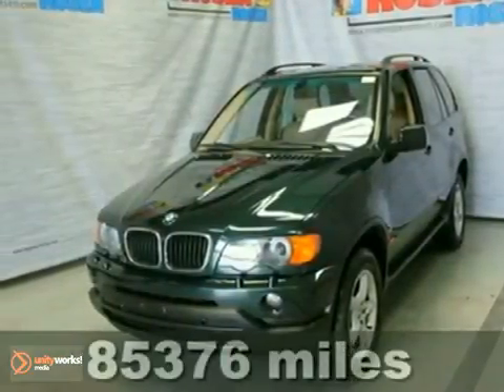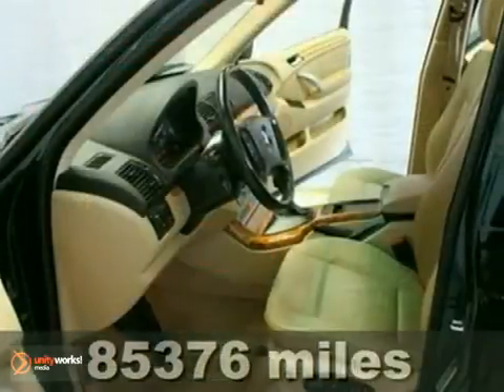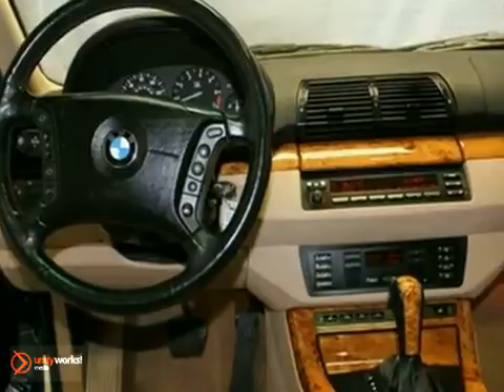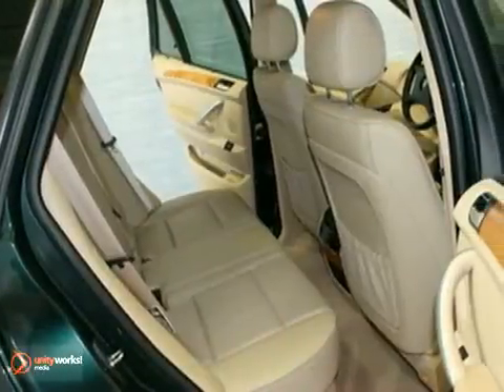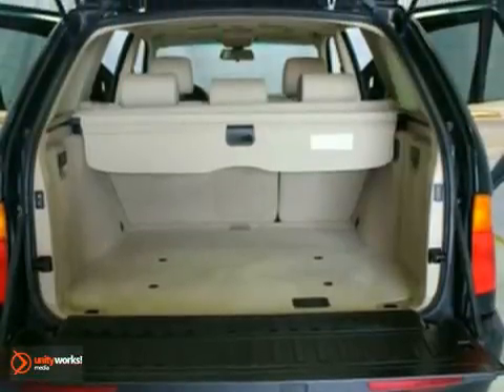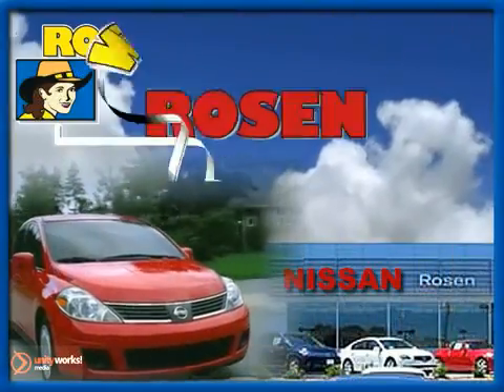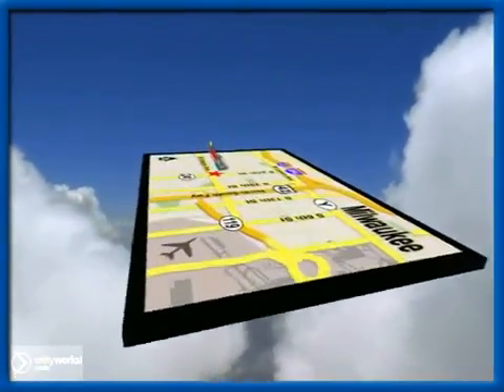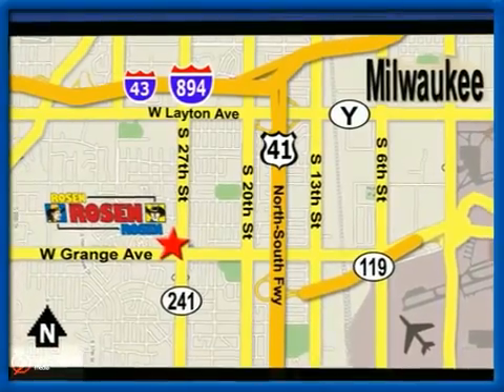2003 BMW X5 K8816B in Milwaukee Waukesha, WI - SOLD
SOLD - If you are looking for real value on a great used car, Rosen Nissan Kia of Milwaukee invites you to come in and test drive this 2003 BMW X5, stock# K8816B. We are conveniently located near Milwaukee Waukesha, WI and known for our great selection, reliability and quality. Come take a look at this 2003 BMW X5 today.

5505 South 27th street
Milwaukee Waukesha WI, 53221

EXTRA CLEAN AND LOADED WITH ALLOY WHEELS, SUNROOF, LEATHER INTERIOR, HEATED SEATS, POWER AND HEATED STEERING WHEEL AND AWD. EVERY ROSEN VEHICLE COMES WITH CAR WASHES FOR LIFE! FOR AS LONG AS YOU OWN YOUR CAR YOU CAN BRING IT TO US ONCE A WEEK FOR A COMPLIMENTARY CAR WASH. ALL OF OUR USED CARS ARE 100% SAFETY-INSPECTED BY OUR FACTORY-TRAINED SERVICE TECHNICIANS. SAVE A FISTFUL OF DOLLARS AT ROSEN NISSAN!